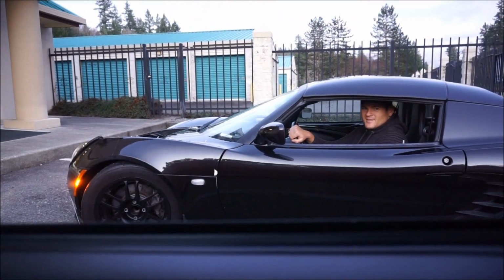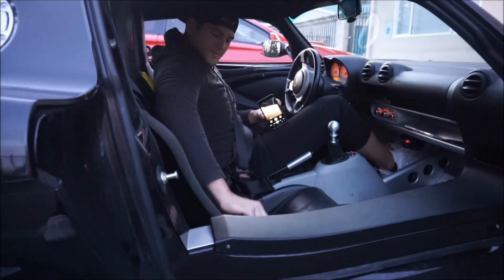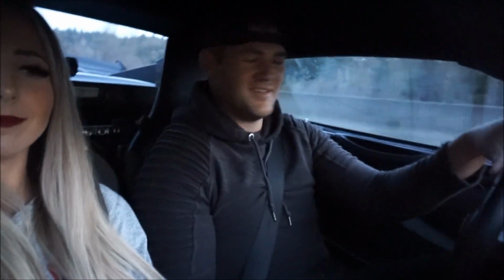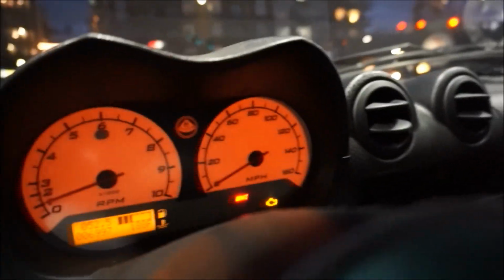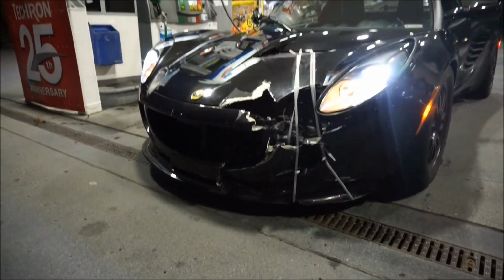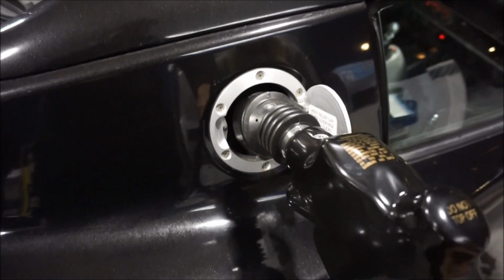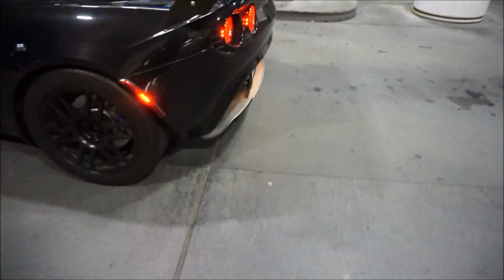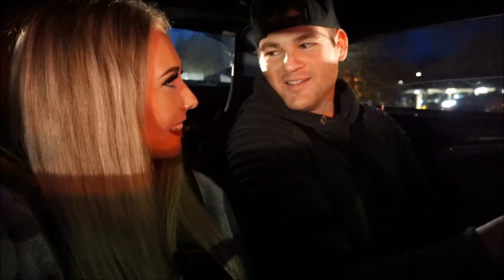MITCH DORE | Her First Time 275HP LOTUS ELISE TURBO "Full Video"